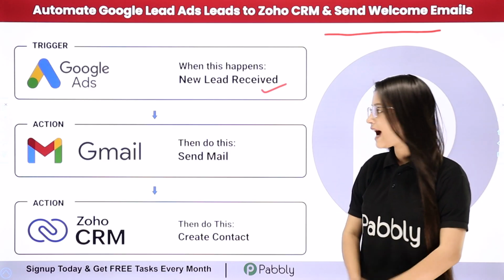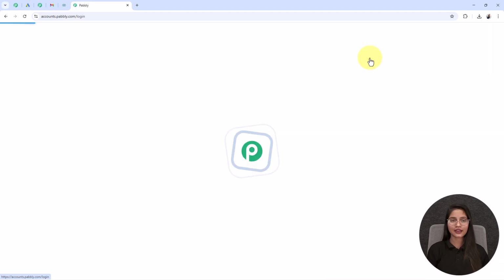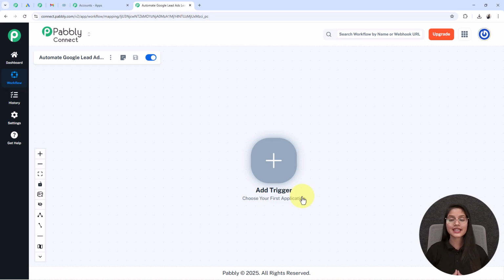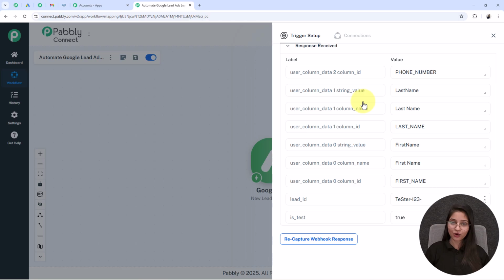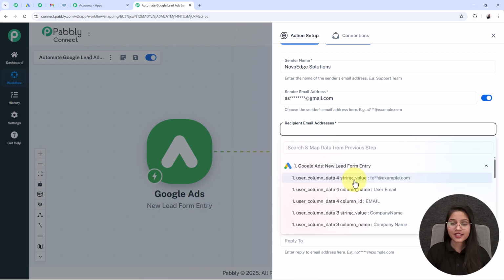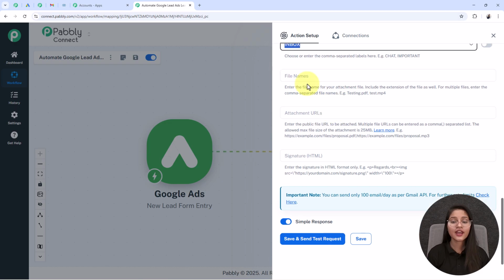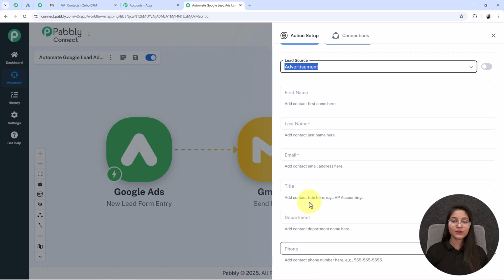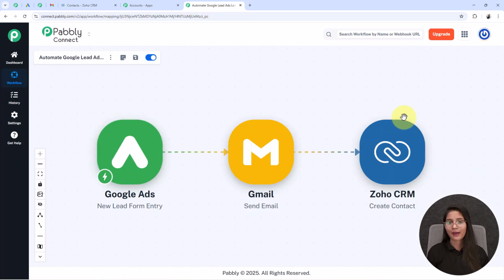Automate Google Lead Ads Leads to Zoho CRM & Send Welcome Emails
In this video, you'll learn how to automatically send Google Lead Ads leads to Zoho CRM and trigger welcome emails. We’ll guide you through the integration of Google Lead Ads and Zoho CRM, demonstrating how to capture leads effectively. Pabbly Connect simplifies this process by automating the data transfer and email notifications, ensuring that you never miss a potential client. This automation ultimately saves you time and enhances your lead management efficiency.

Benefits of Pabbly Connect:

1. Automation: Save time, money, and resources by automating tasks.

2. Integration: Connect various web services to create efficient workflows.

3. Security: Enjoy industry-standard security for your data.

4. Scalability: Easily add new applications and services to your workflow.

5. Cost-effective: Choose from plans suitable for different business sizes, with no charges for internal tasks.